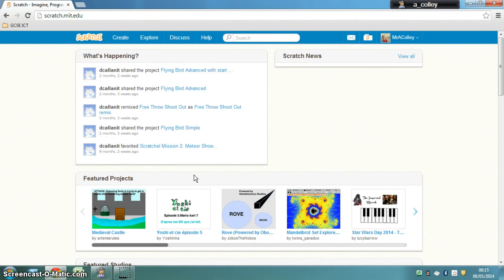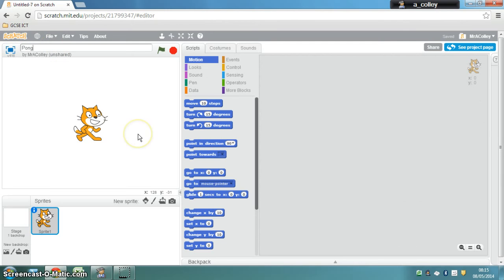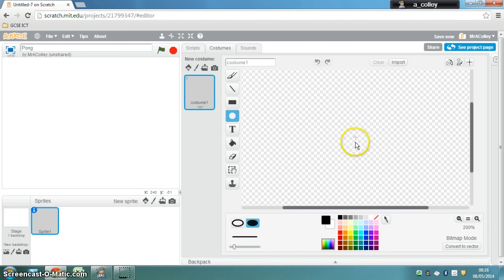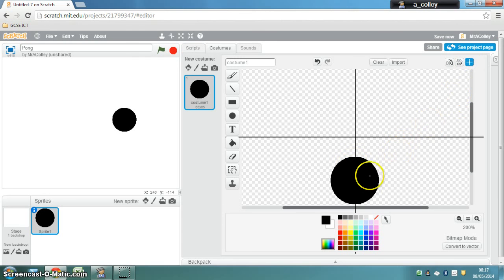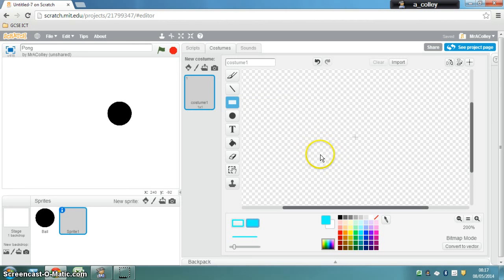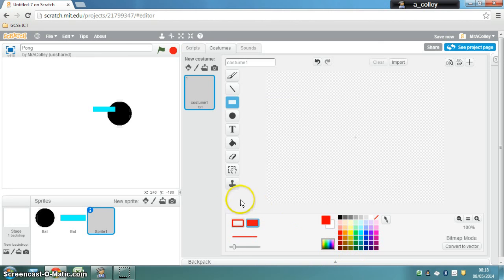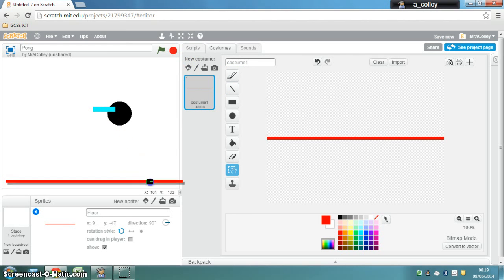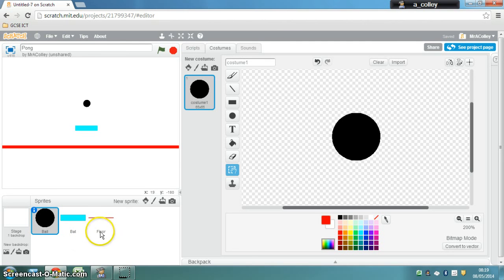1 Pong Make Sprites